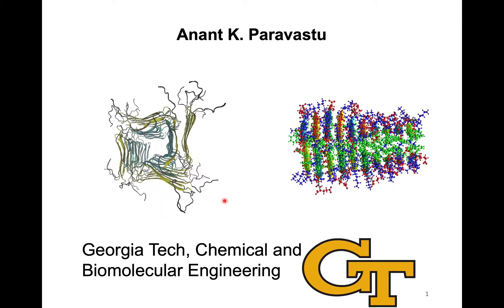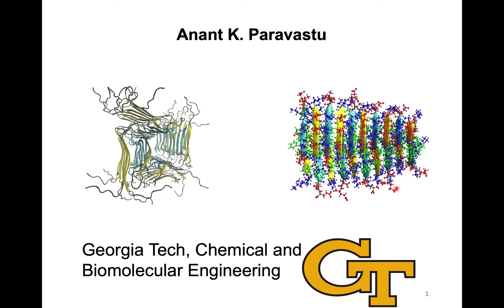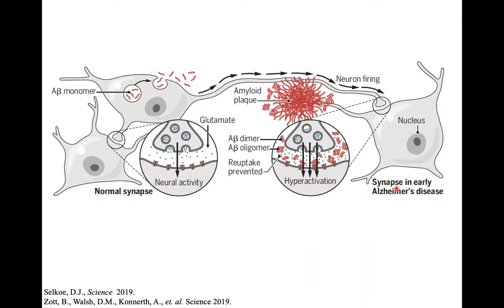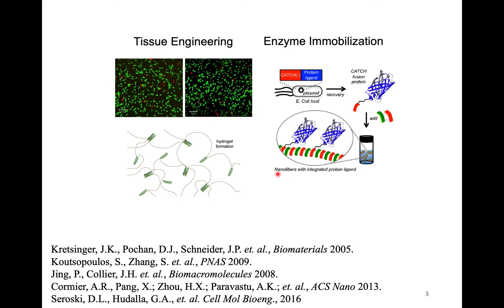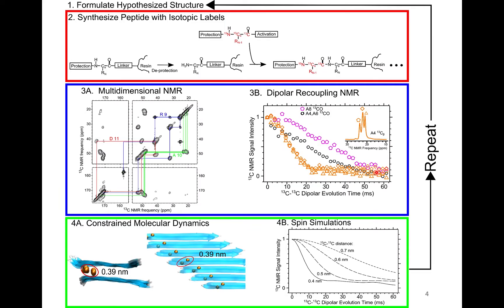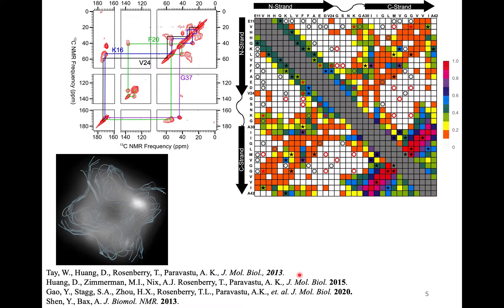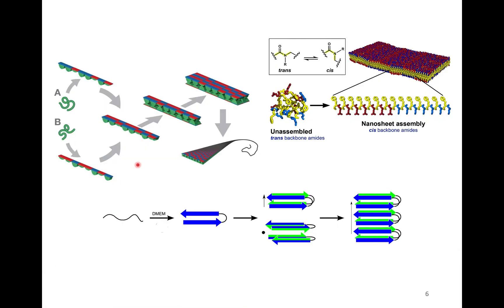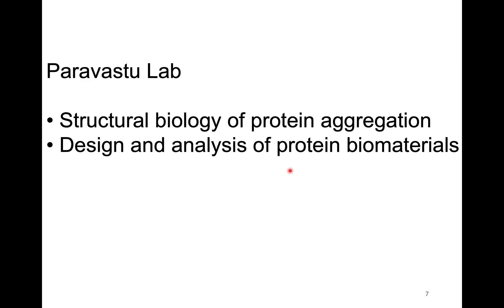A brief description of Paravastu Lab's research mission.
If you want to learn more about work work on Alzheimer's amyloid-beta oligomers, check out this presentation (second half of video):